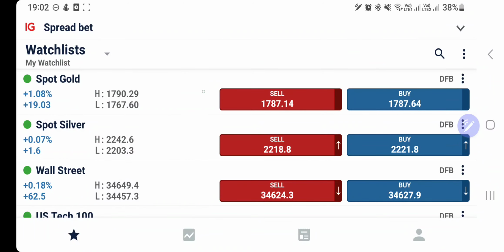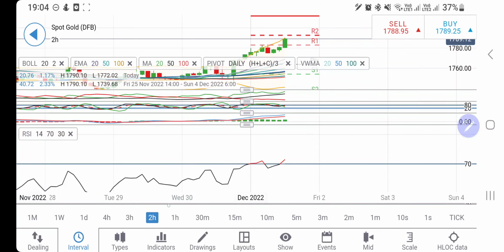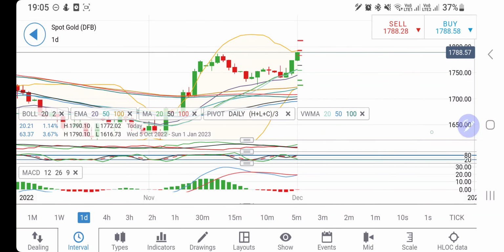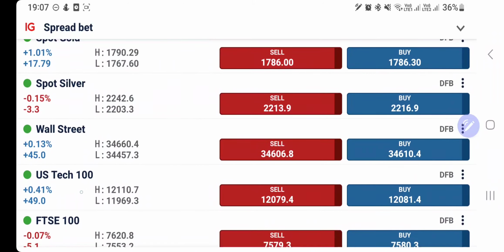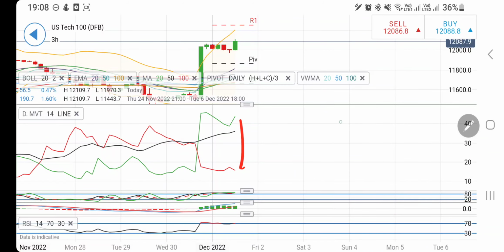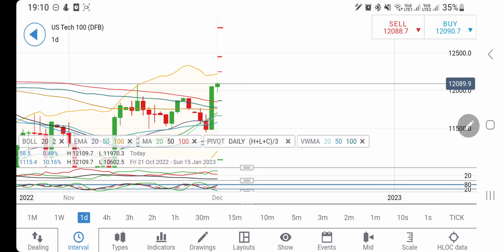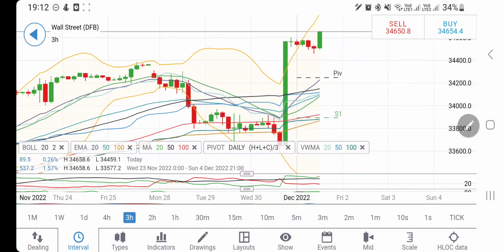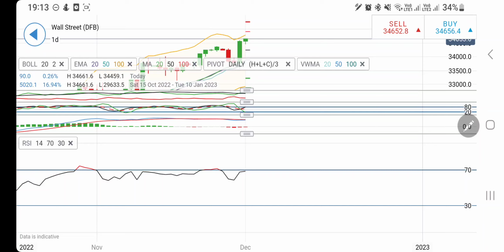GOLD, Dow Jones & NAS100 Live -Technical Analysis & Strategy Today